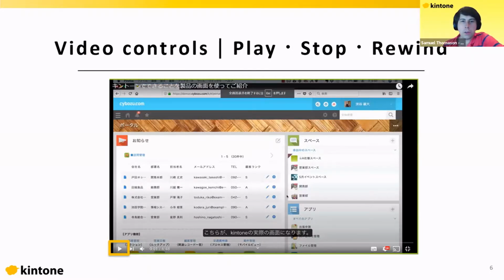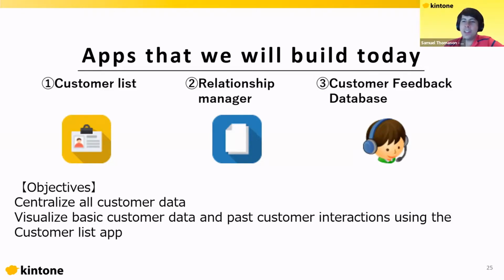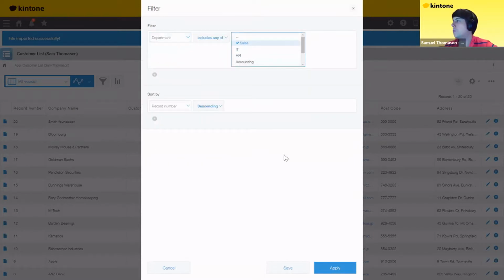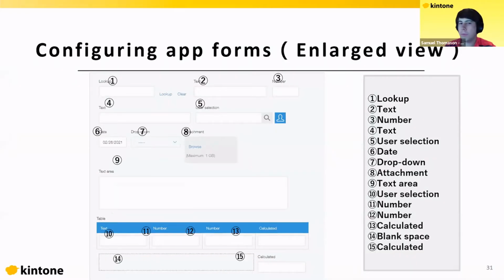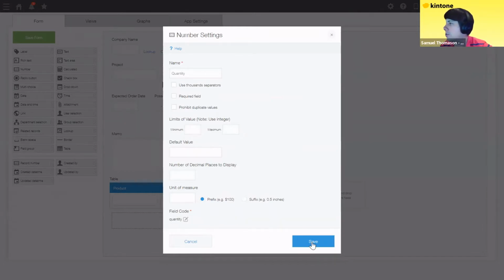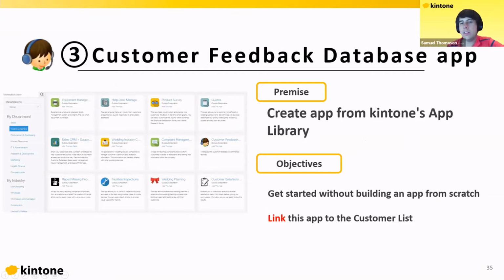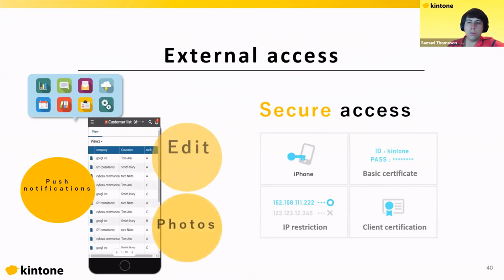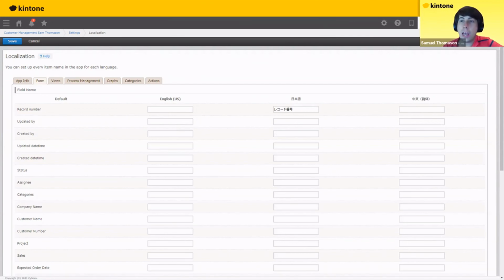Kintone English Hands-on Webinar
▽Chapter
00:00 Getting Started
01:53 About Kintone
08:29 Hands-on
54:33 Kintone Mobile App
58:31 Graph View
59:14 Access restriction feature
1:00:01 Notifications and reminders
1:00:48 Process Management
1:01:23 Language Support